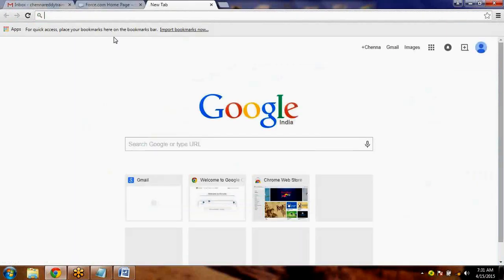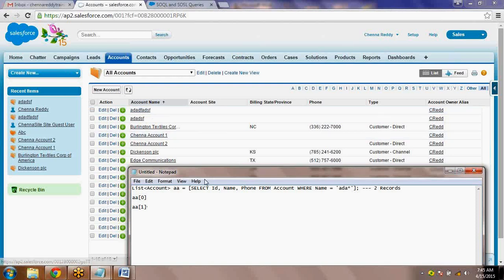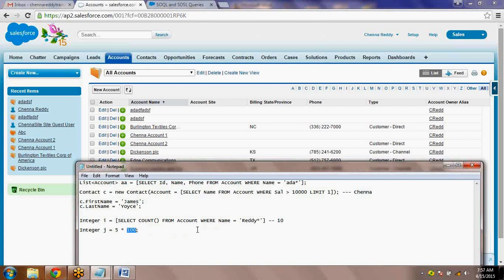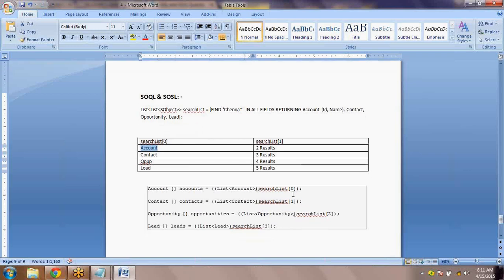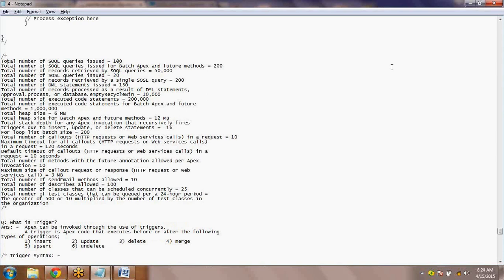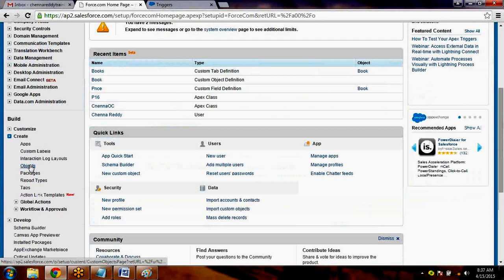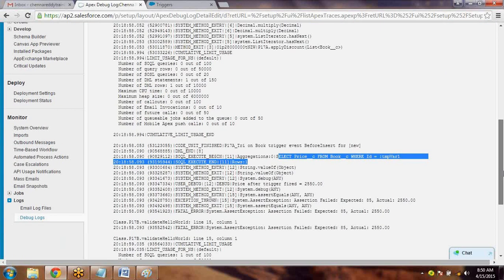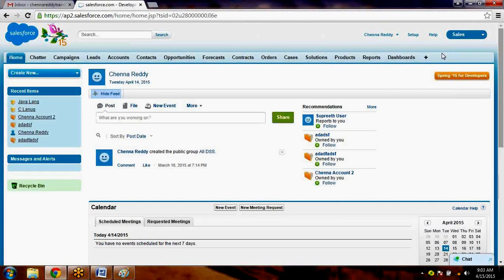27 SALESFORCE FREE COMPLETE Hands-onTRAINING